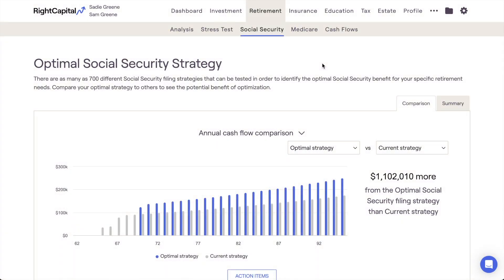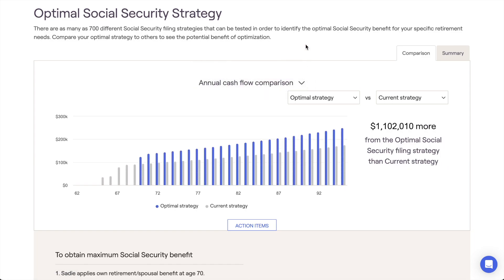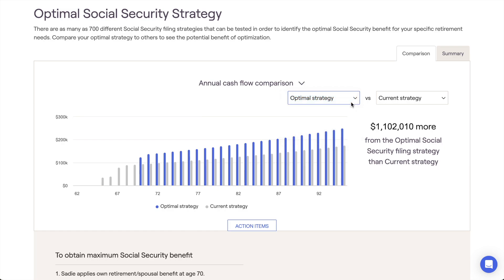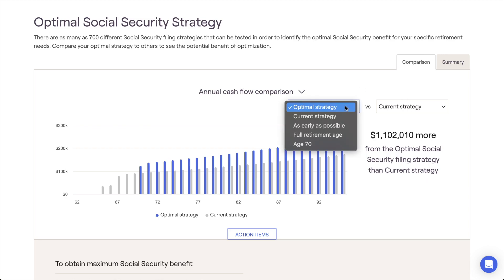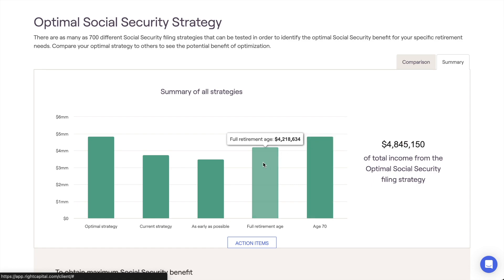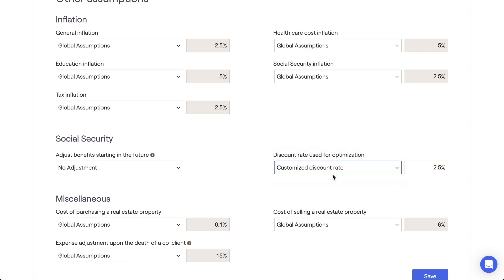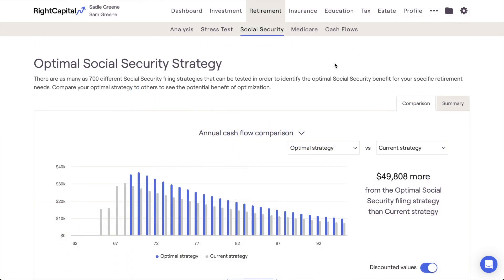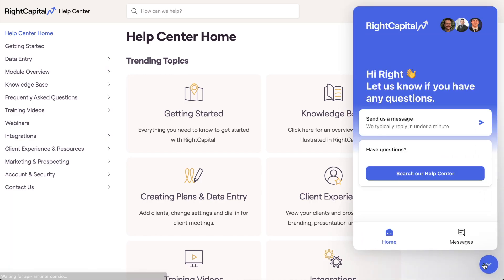Social Security Optimization Module - Training Video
Join us to review the Social Security Optimization module in RightCapital. For more information on RightCapital's Social Security Module, click the link to RightCapital's help center article below: